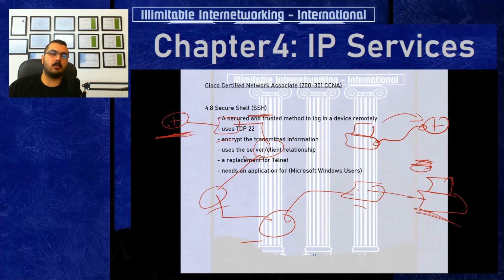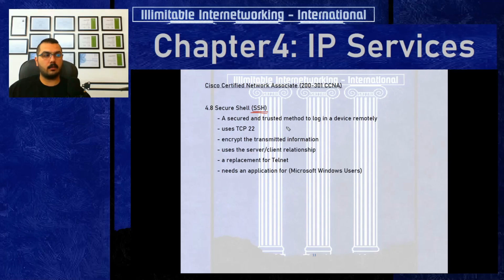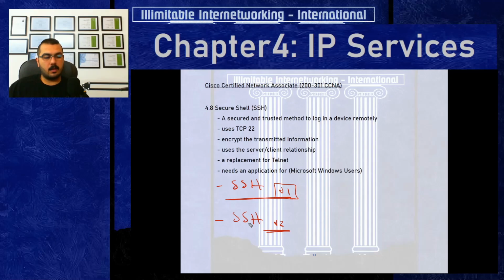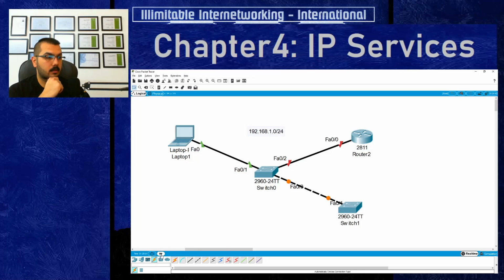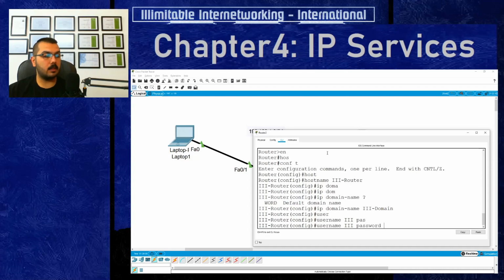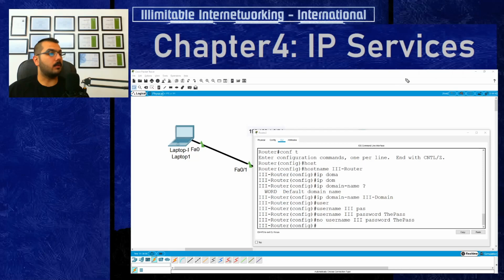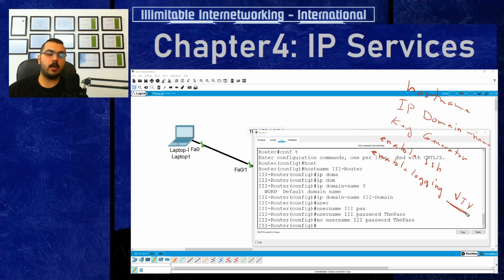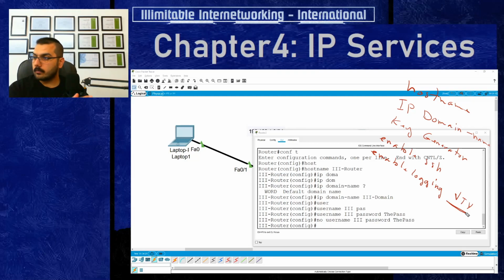53 - CCNA 200-301 - Chapter4; IP Services - SSH (Uses, Versions, Requirements for Config)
Chapter4: IP Services
4.8 Secure SHell
SSH Uses, Versions, Requirements for Config on Routers and Switches

Facebook.com/iiinetworking
Facebook.com/groups/iiinetworking